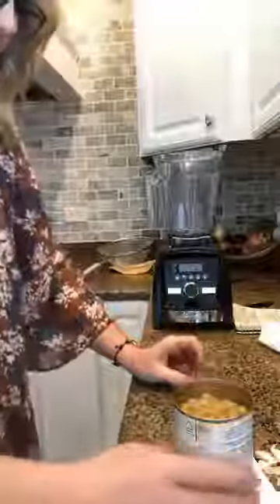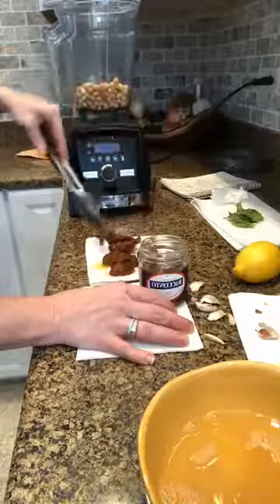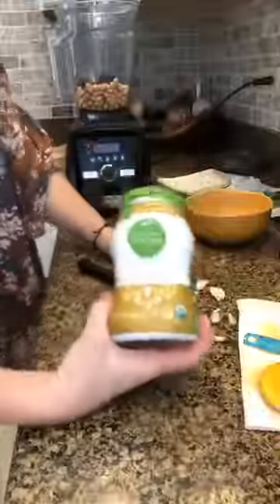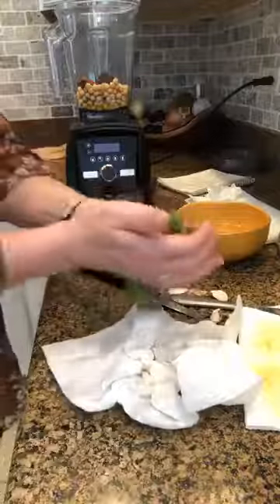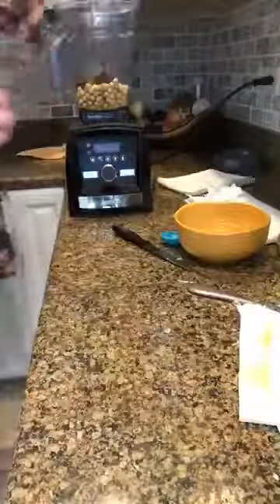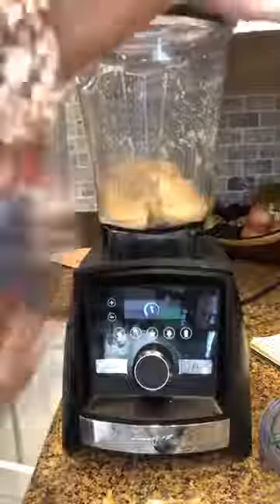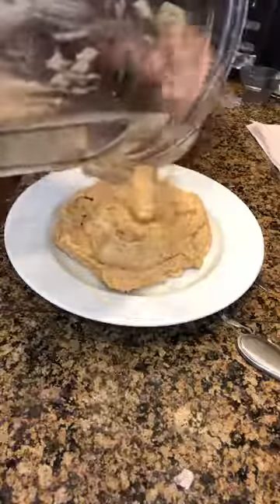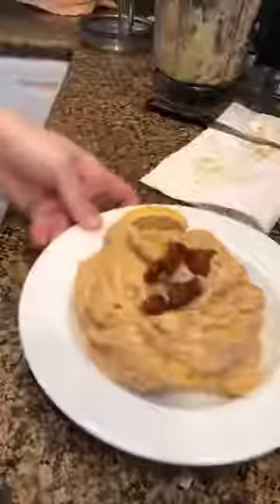Sun-Dried Tomato and Basil Hummus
Excellent healthier 'dip' when you are keeping your macros in check!